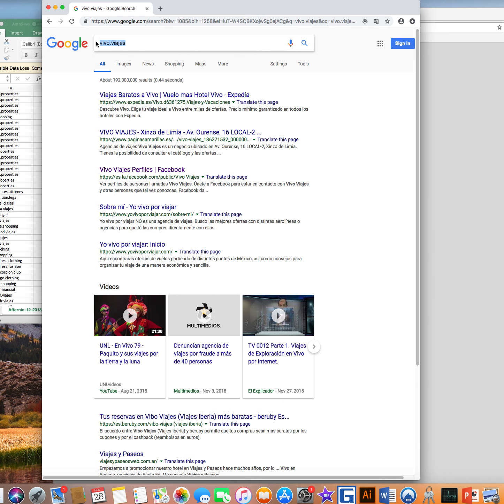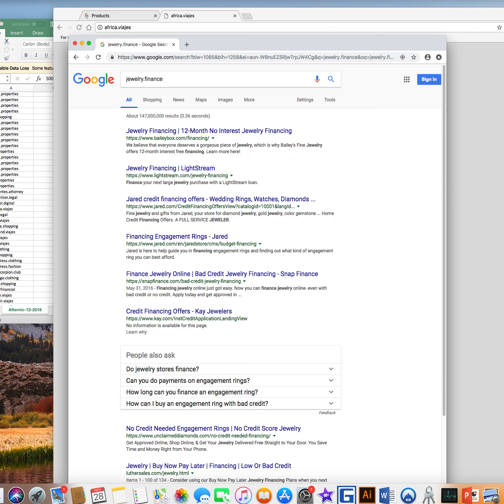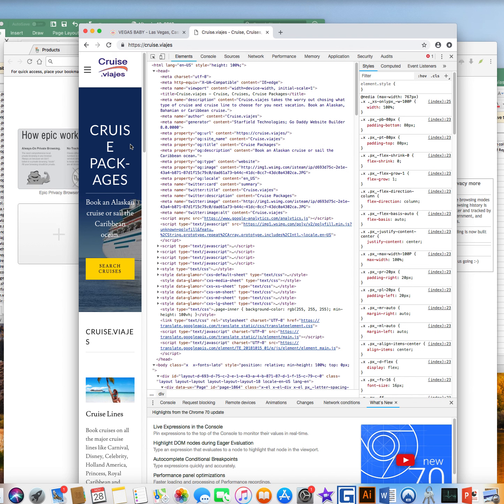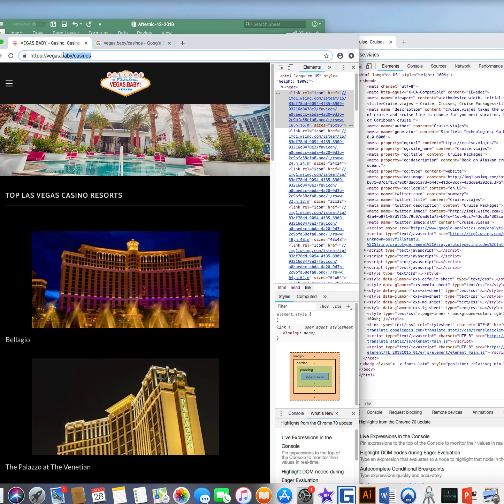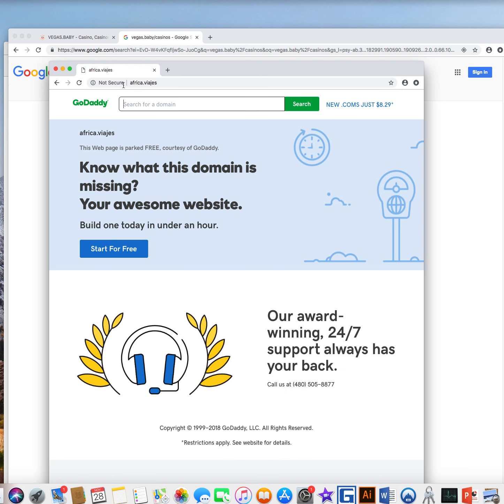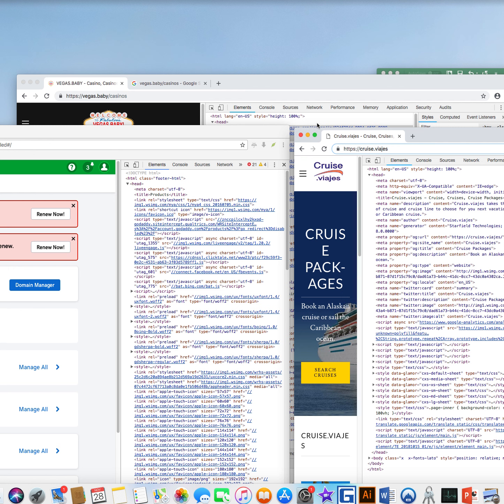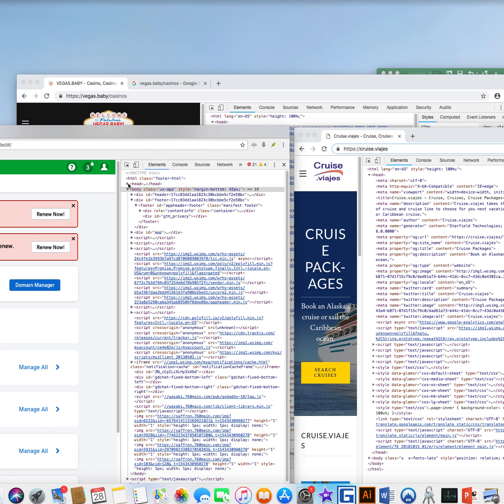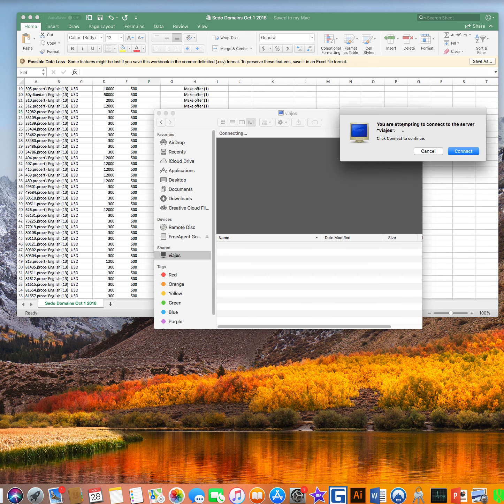GoDaddy's Deron Ruse | DNS Hijacking - Traffic Manager | For the FBI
This video is for law enforcement including the FBI and Federal Trade Commission.  This video is evidence showing that Deron Ruse of GoDaddy Premier Services is being walked through Sean Chalfin's domain portfolio as GoDaddy is redirecting the DNS to Expedia and Kayak.com.

This video is showing the end result of Trafficemanager.com and Trafficemanager.net com hijacking the DNS of Mr. Chalfin's Domain portfolio.

This video is for the FBI.